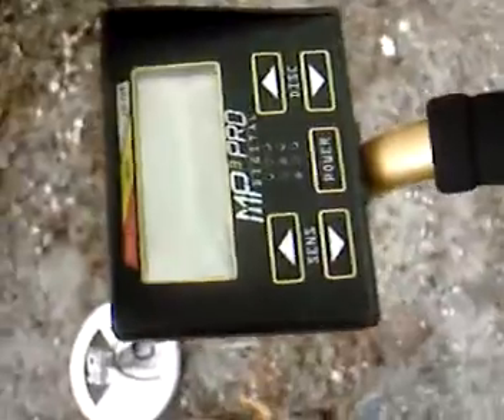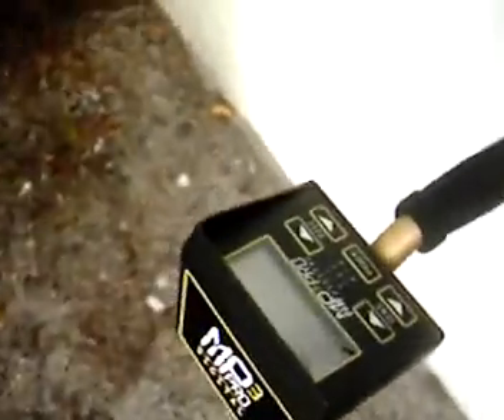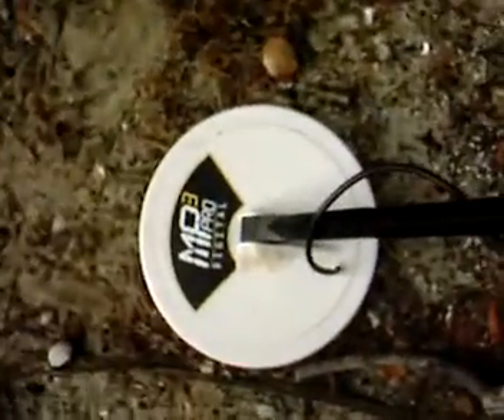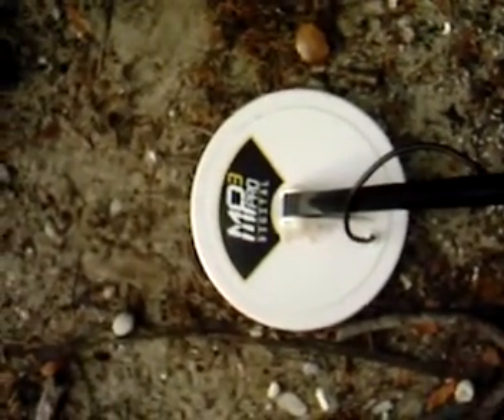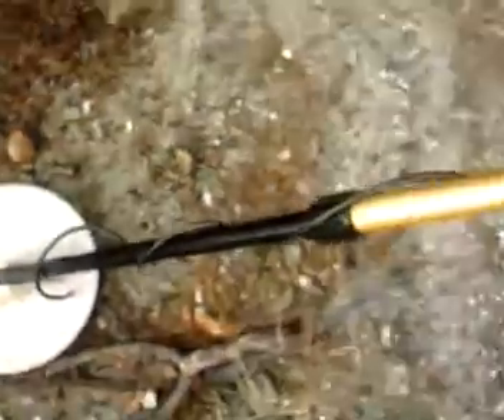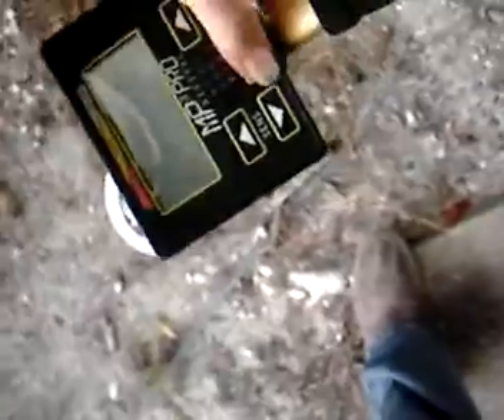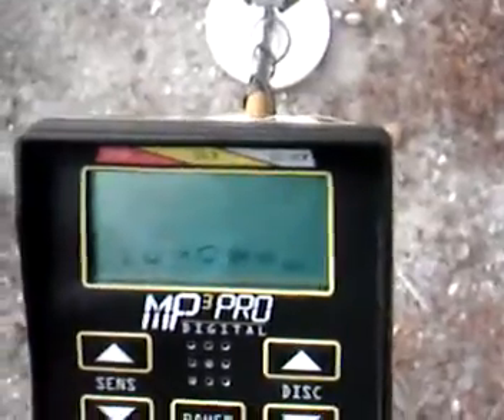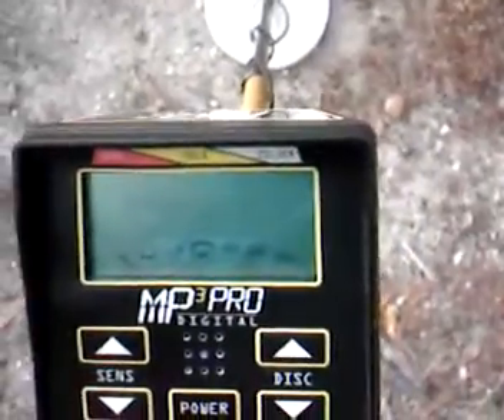My Metal Detector-Older but Good @ $15!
My MP3 PRO Digital Metal Detector that I got at a yeard sale for $15. These are still selling new for $200 to $250 - Good deal sez me!